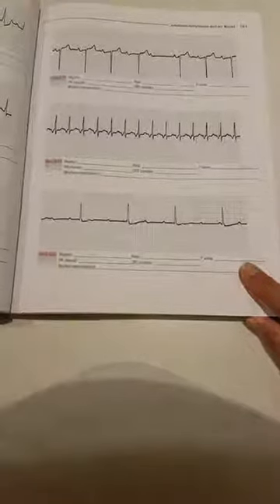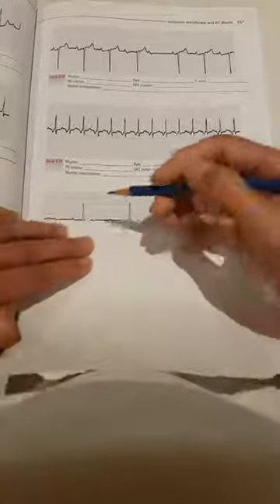Mapping p waves in AV blocks prt 2